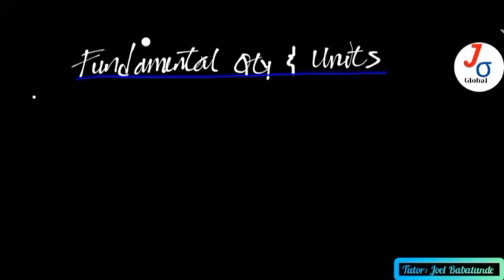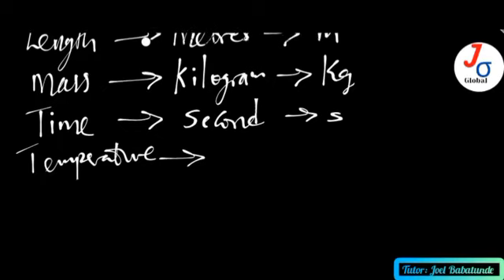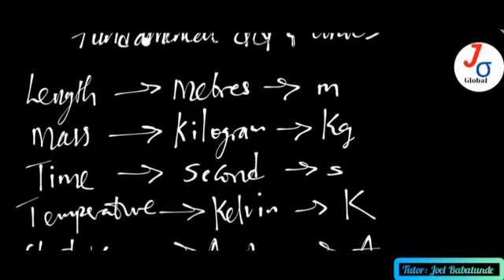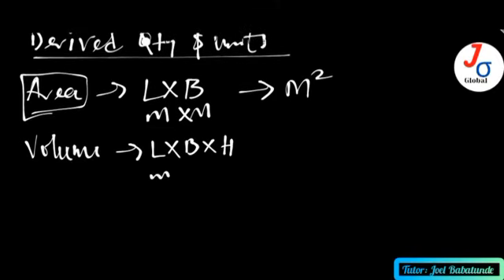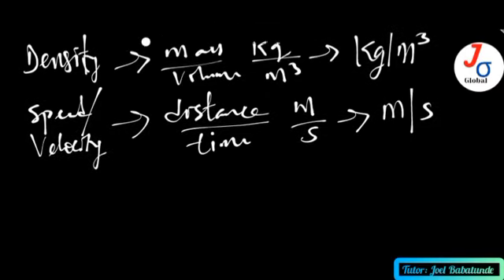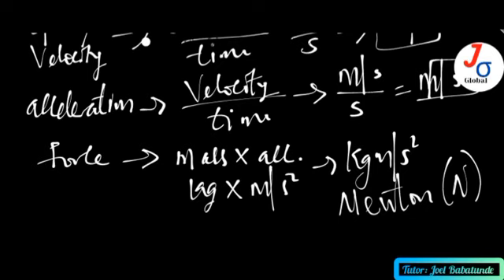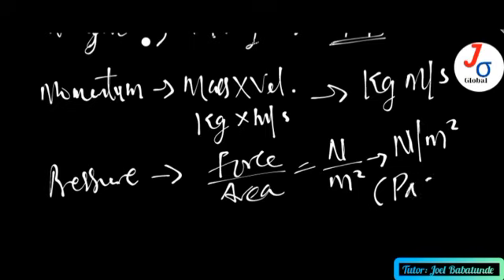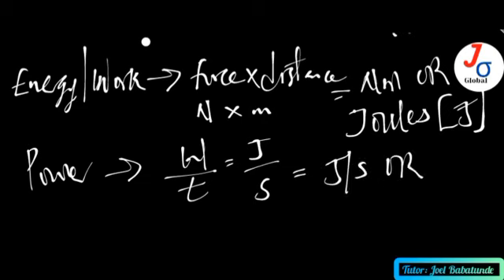Fundamental Qty and Units